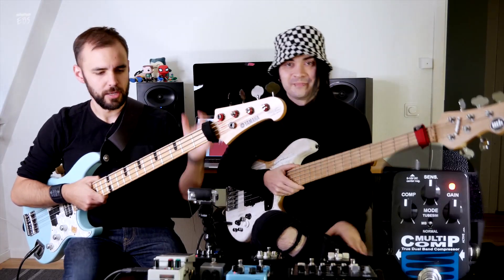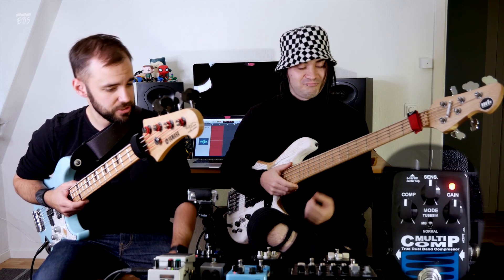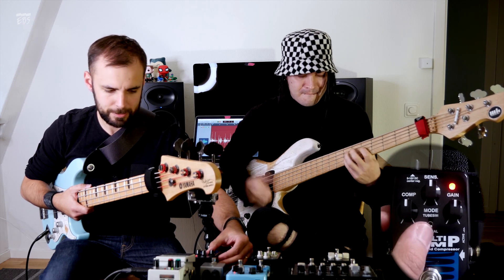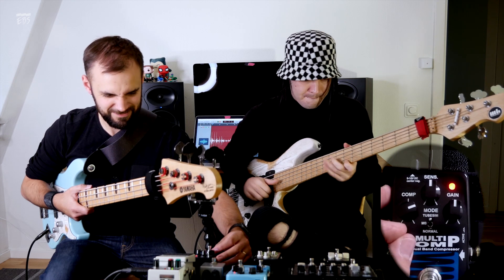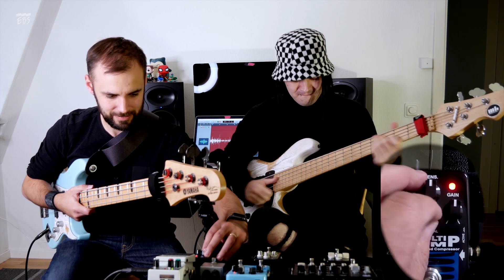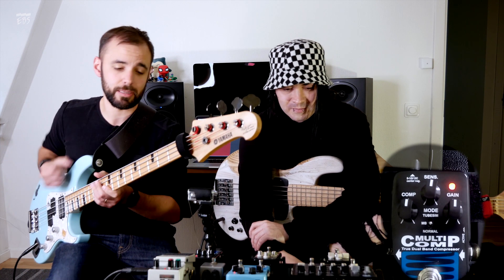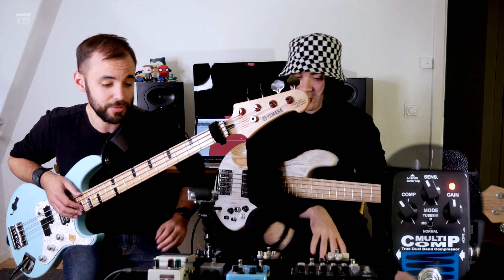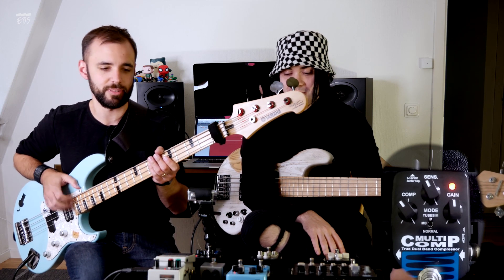Henrik Linder & Erik Arkö on the EBS MultiComp 'Blue Label'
The EBS MultiComp 'Blue Label' (released in November 2019) is up for test in this video by Youtuber Erik Arkö and Dirty Loops bass player Henrik Linder.

Find out all you need to know about the pedal